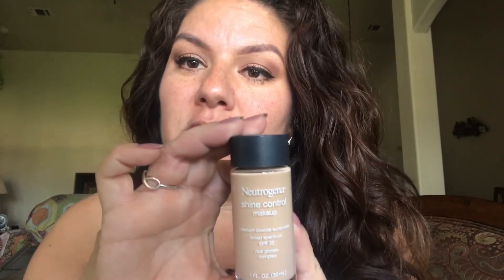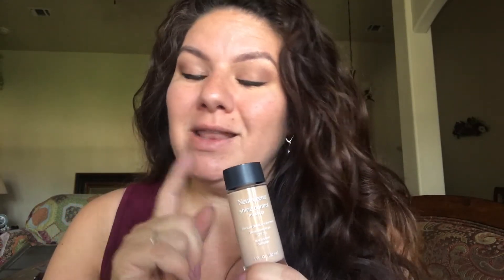Neutrogena 8hr shine control foundation review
I can't believe how bad this foundation turned out to be.